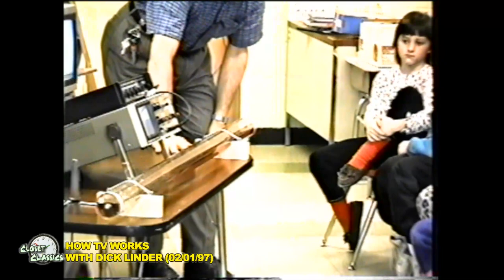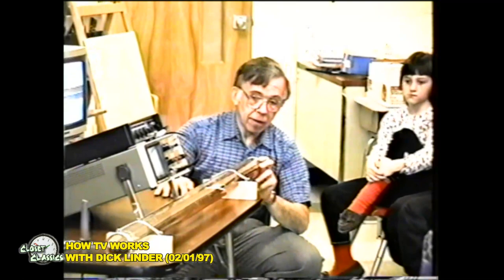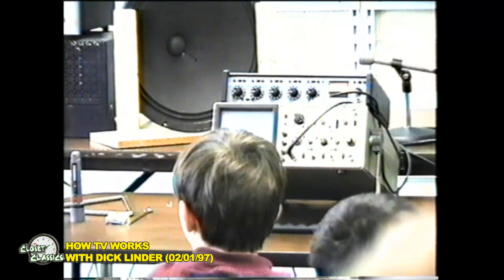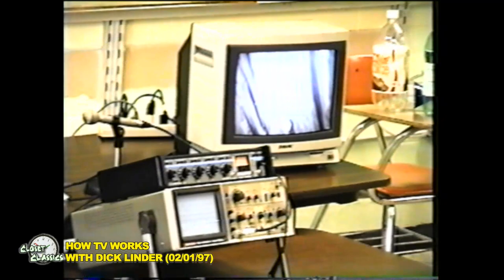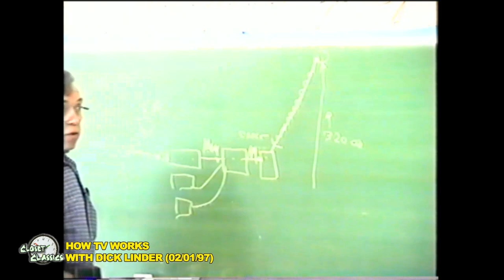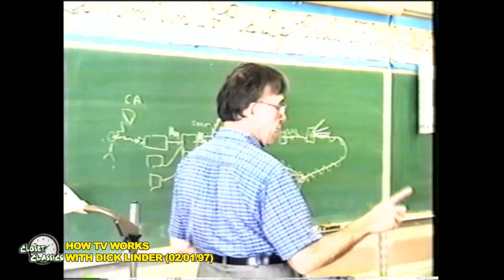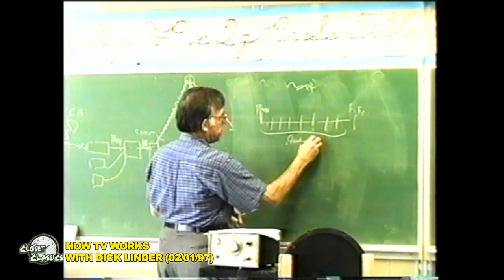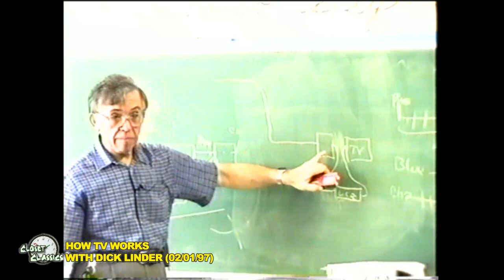Closet Classics - How TV Works with Dick Linder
This week from the Closet of Classics comes all the way from 1997, where longtime BCAT engineer Richard "Dick" Linder paid a visit to Fox Hill Elementary to teach students on how television. This was just one of many presentations Dick gave at Burlington Public Schools during his time as BCAT engineer.